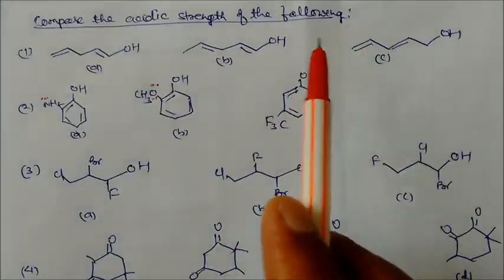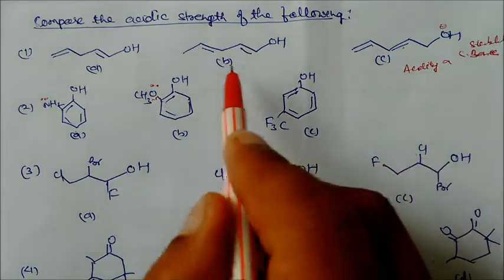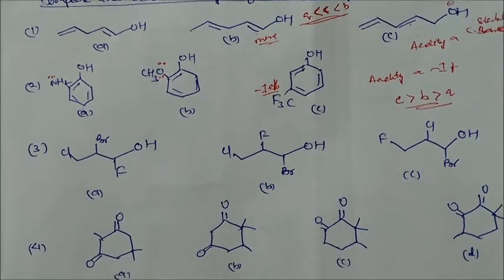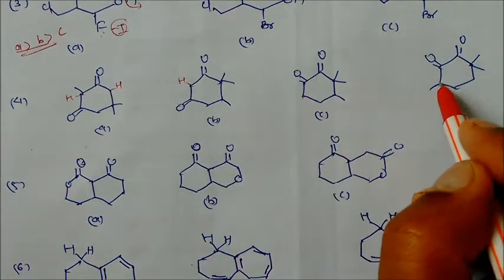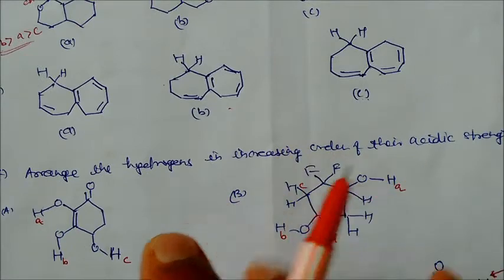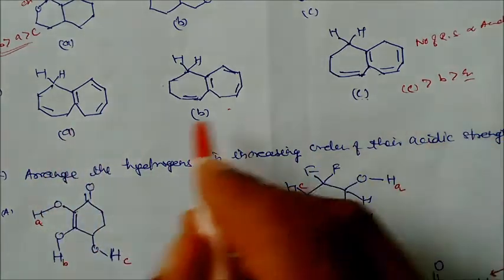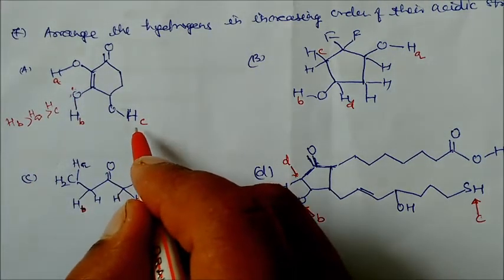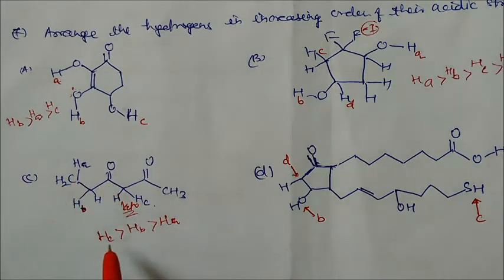Acidic Strength of Organic Compounds: Questions